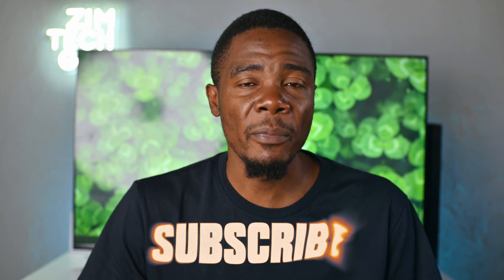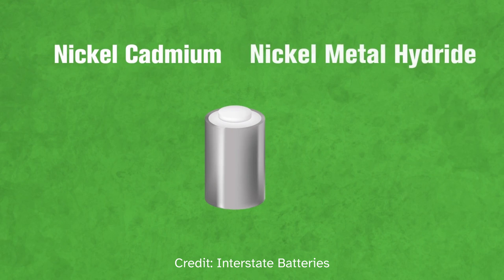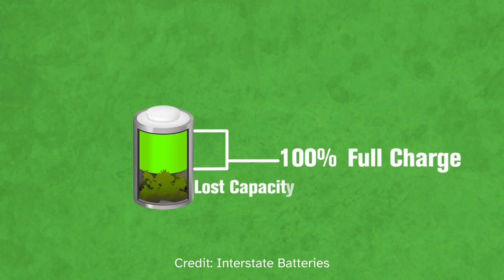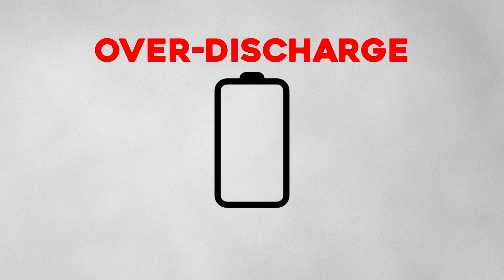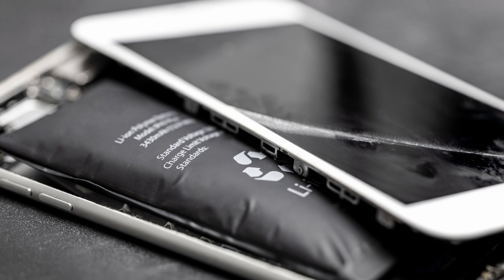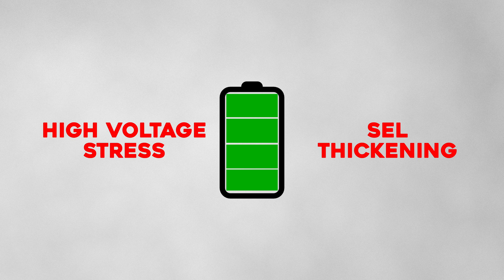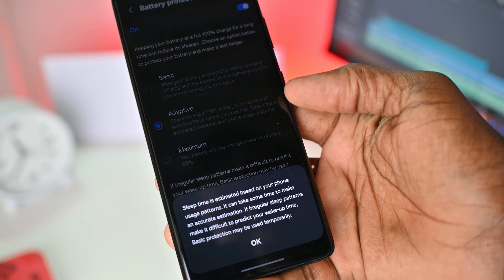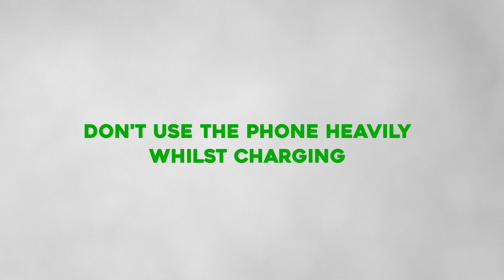Are You Charging Your Phone the Wrong Way?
In  this video we talk about some of the reasons why your phones battery health drops so fast because of bad phone charging habits and ways to prolong your battery heatlh.

Music used in the video:
Music from Audiio.

3:16